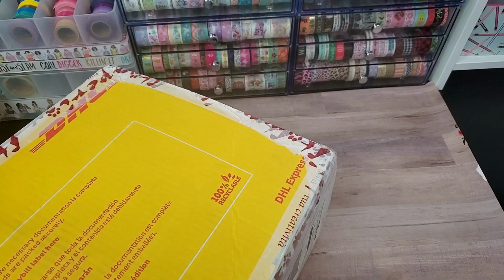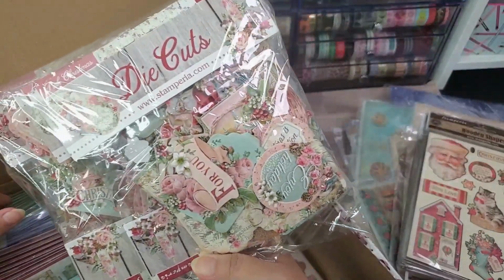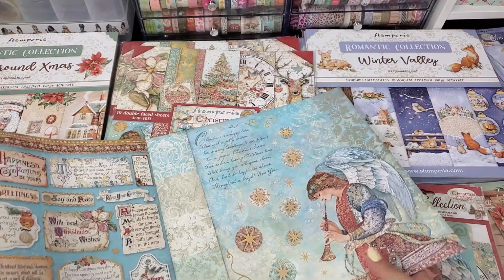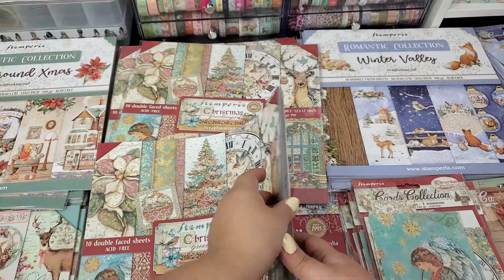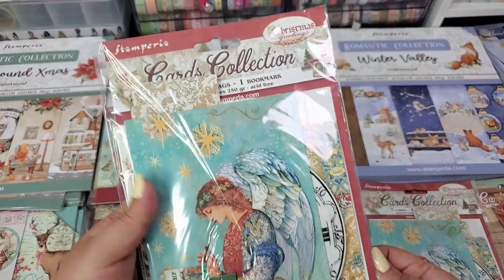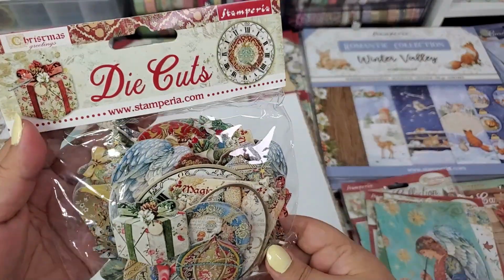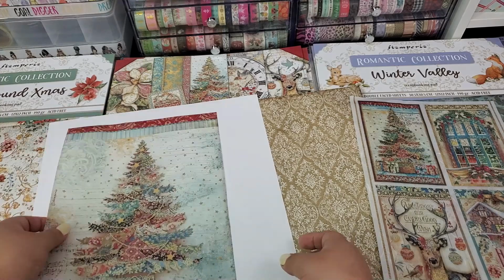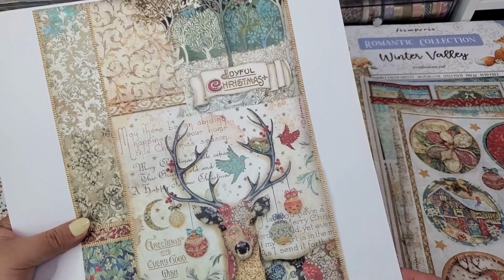Unboxing New Stamperia Christmas Collections !!!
My etsy store
My ebay store